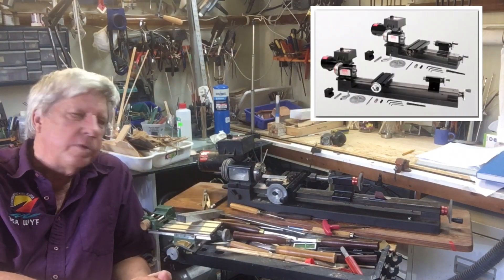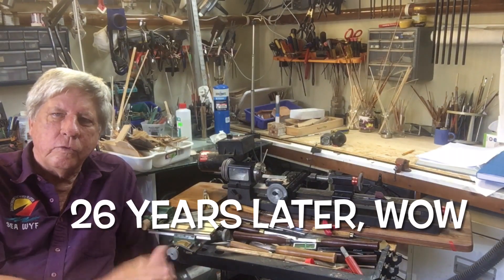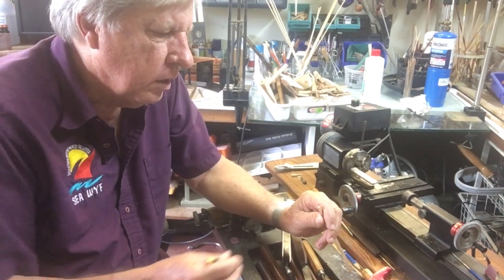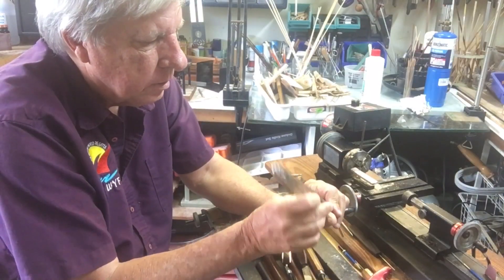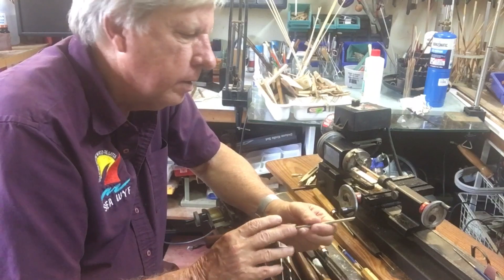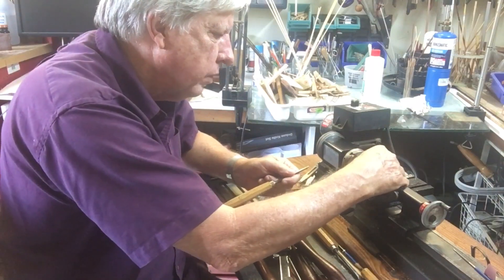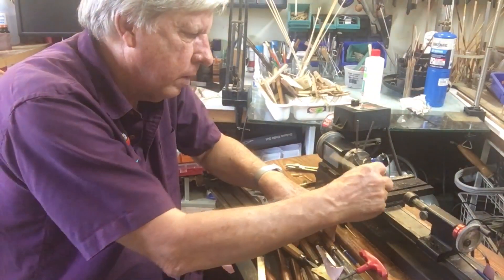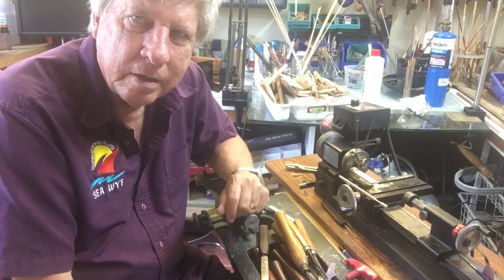Building pillars in a model wooden ship on a Sherline lath.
Using a Sherline long base lath to build wooden pillars for the Swan class ship, HMS Thorn. I simply identify the tools that I use and give my opinion about the experiences I have when using them. As a principle, I do not post negative reports unless I feel very strongly about something. Obviously that's the case in this video.